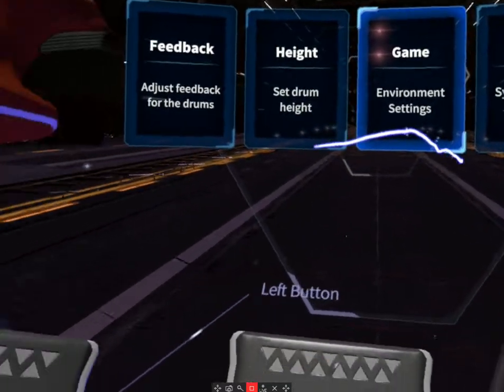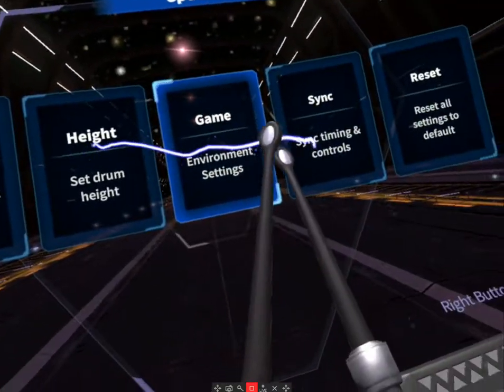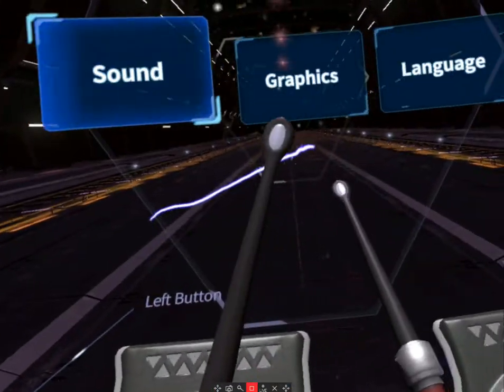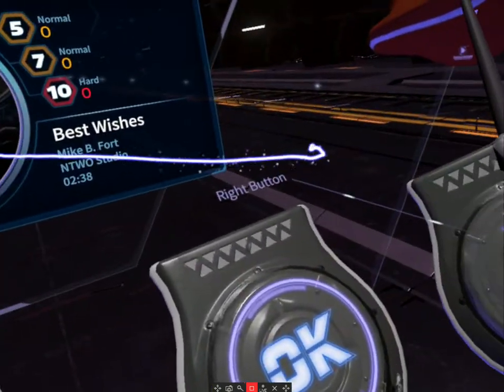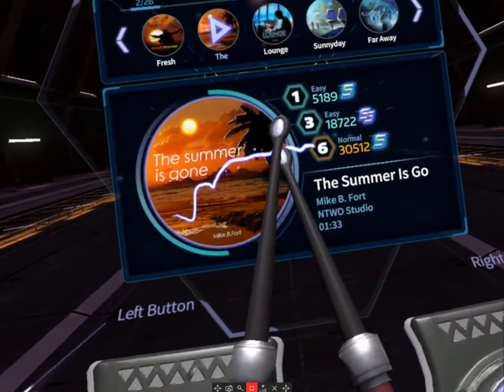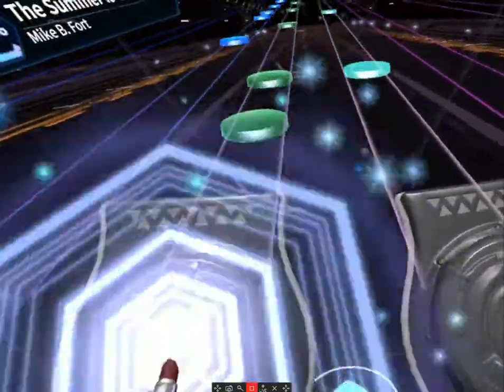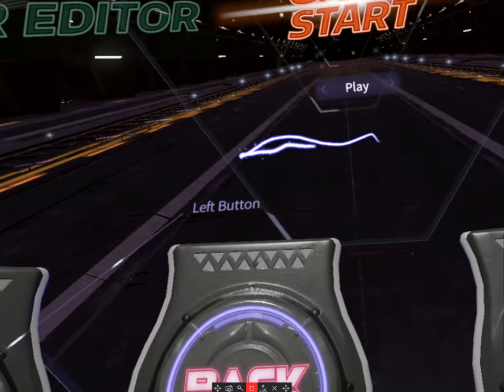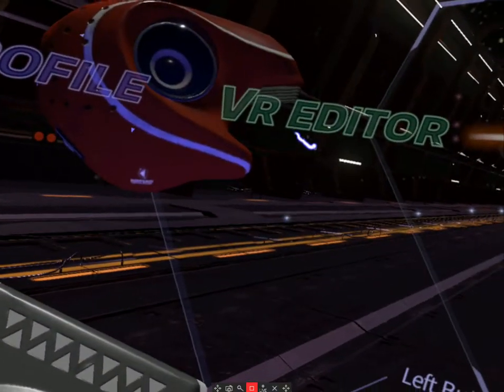Into The Rhythm VR Review & Gameplay on the Oculus Rift with Touch Controllers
This is one of the best drumming VR games in VR. Keep in mind, however, the soundtrack is mostly songs the devs themselves made for this game, so no popular songs you would have heard of. Also, there is very little hard rock or metal songs. However, you can add your own songs to the game and create your own custom drumming beatmap to the game to play along with. Also note, there is no foot pedal gameplay element.